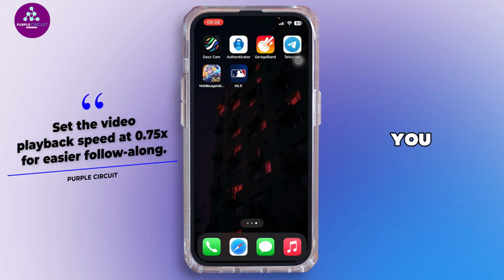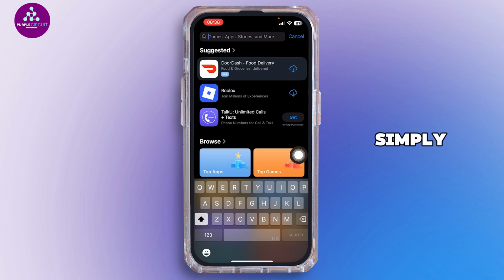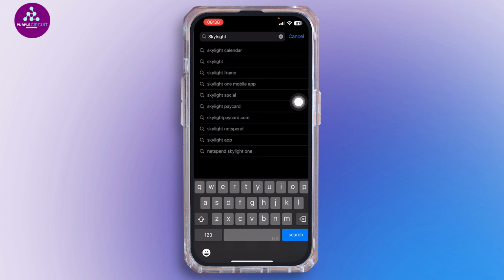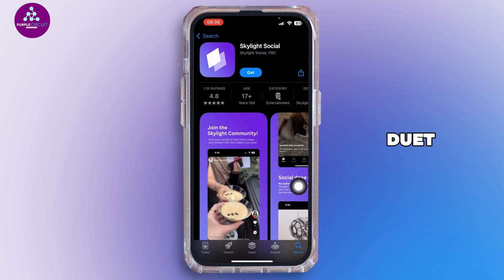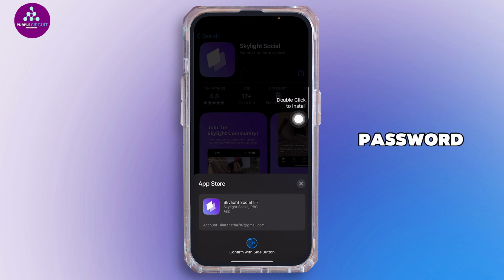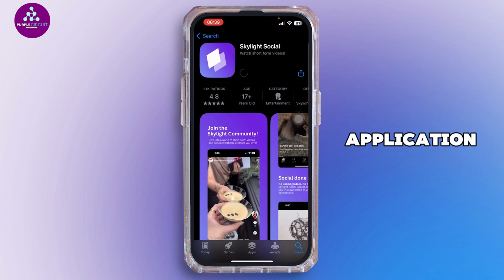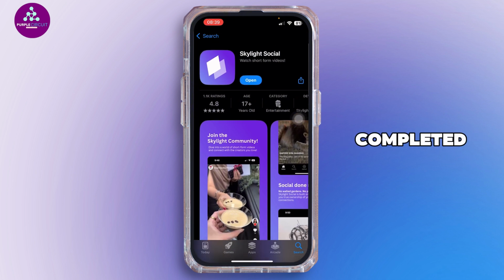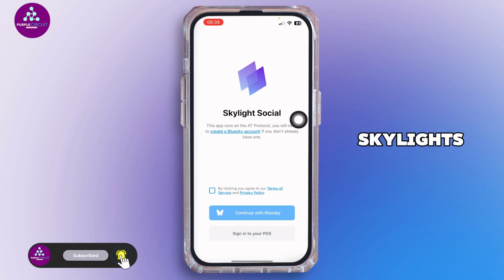How to Download & Install Skylight App 2025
How to Download & Install the Skylight App (2025) 📲🖼️ | Seamless Setup for Frame & Calendar

Ready to connect with your Skylight Frame or Calendar? This 2025 guide shows you how to download and install the Skylight app on your iPhone or Android device for effortless photo sharing and calendar syncing.

In this video:
0:00 - Introduction
0:10 - How to Download & Install the Skylight App

This step-by-step tutorial walks you through downloading the Skylight app from the App Store or Google Play. Learn how to log in, pair your Skylight Frame or Calendar, and start sending photos or syncing events instantly. We'll also cover how to customize captions, manage multiple devices, and explore features like chore charts and weather forecasts.